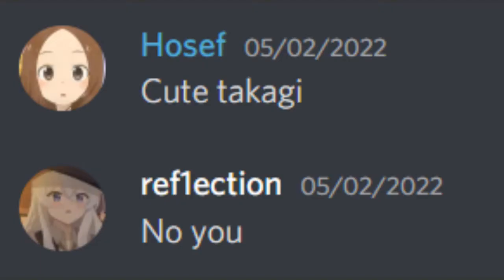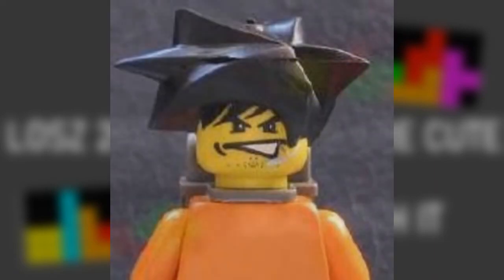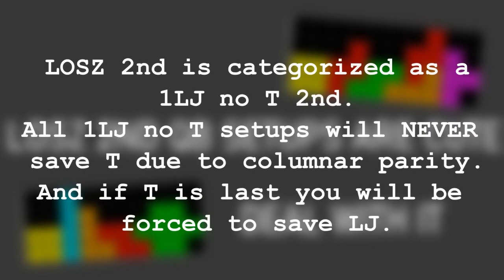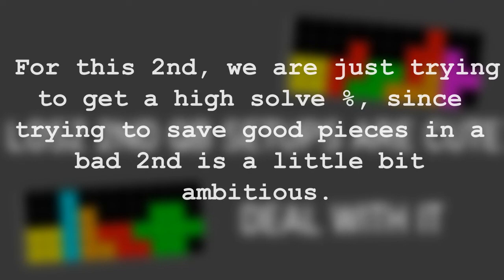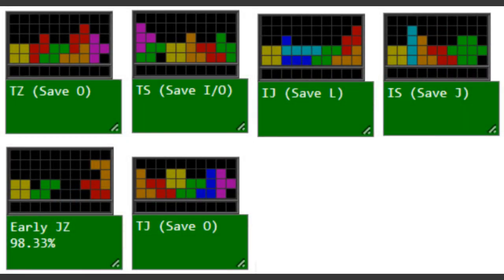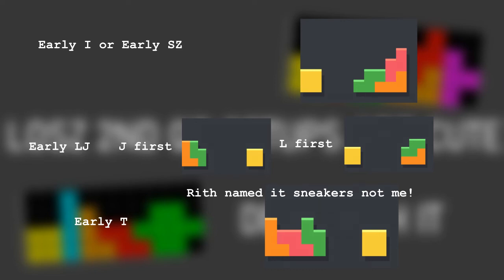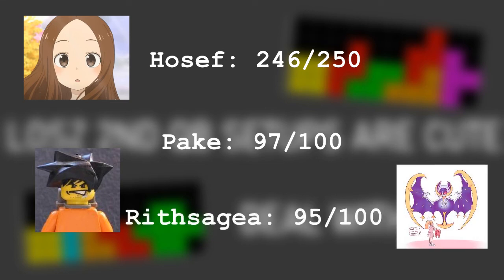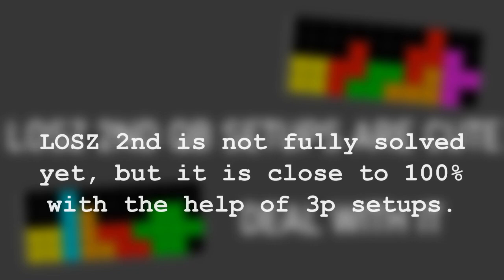LOSZ Intermediate Queue Based Guide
LOSZ 2nd is my favorite 2nd.

Huge thanks to 13Pake and Rithsagea for doing the 100 tests!